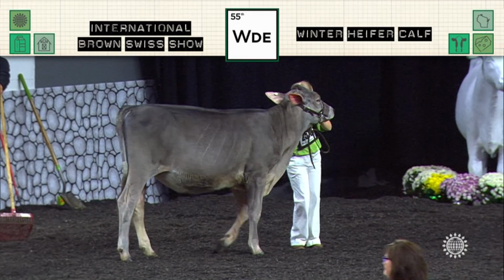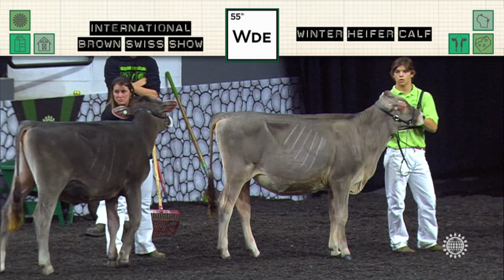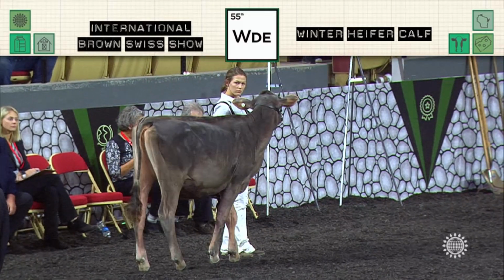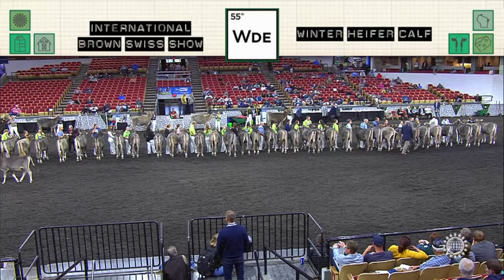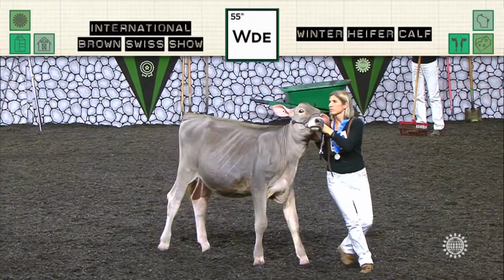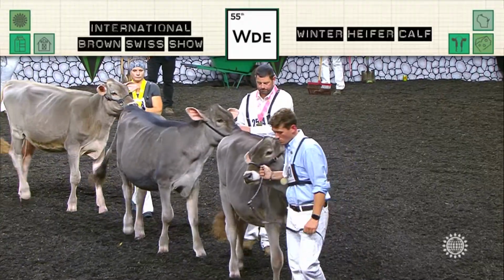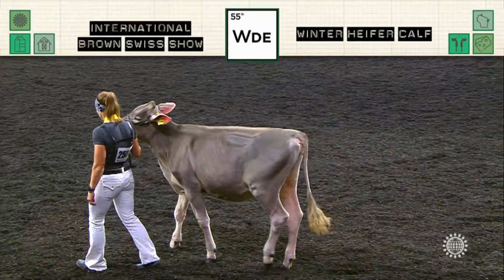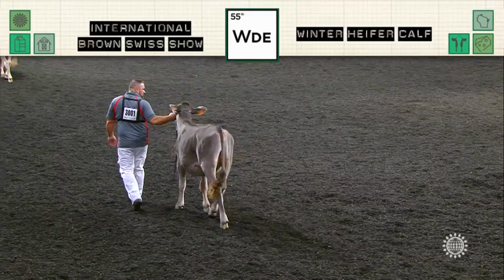306 BROWN SWISS WINTER HEIFER CALF